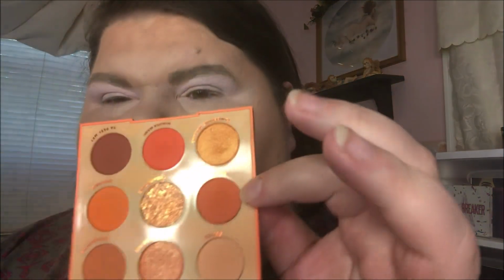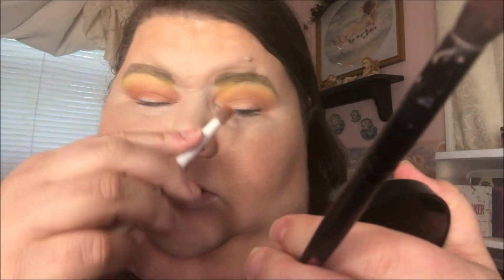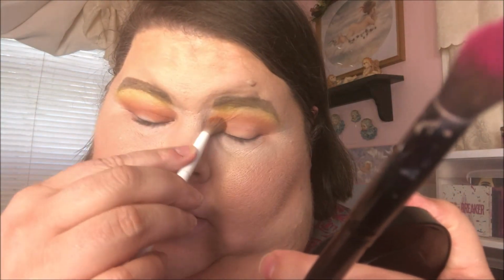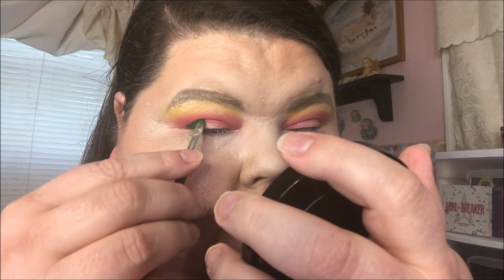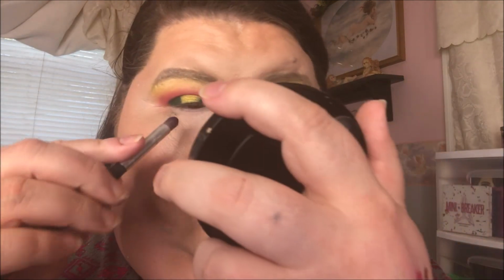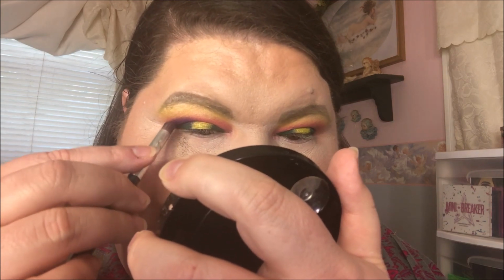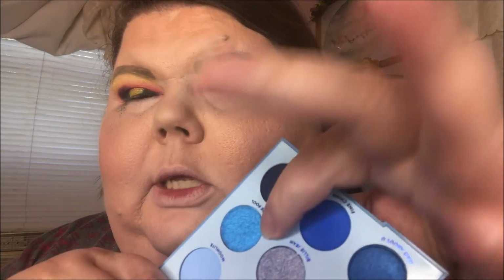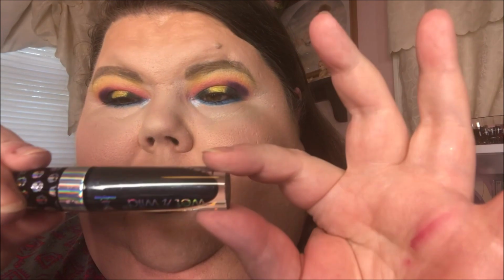Halloween Haunted House | Inspired Look | Collab with Courtney KH 🦇🦉🕸🦉🦇